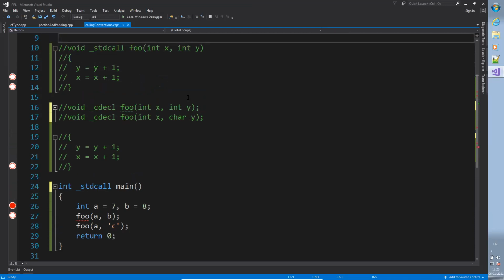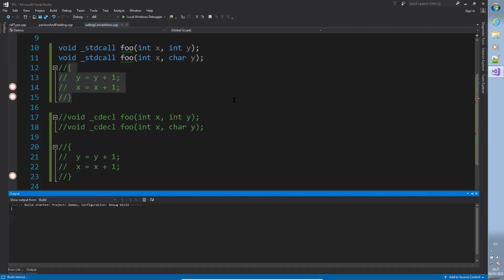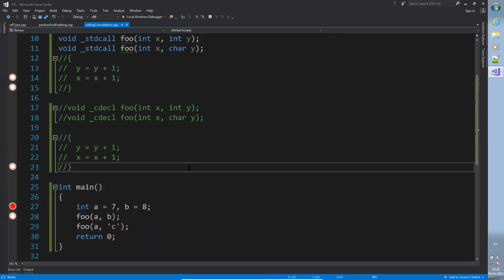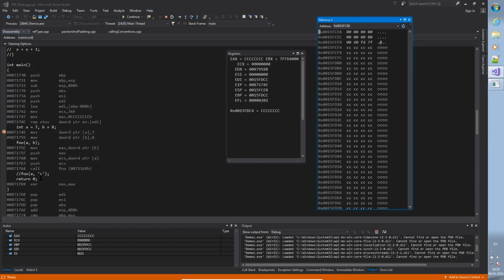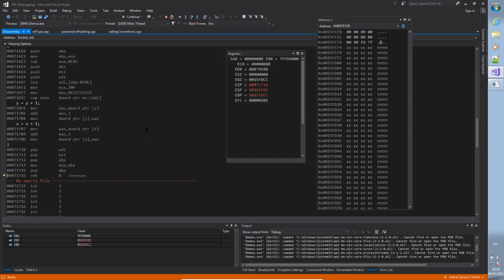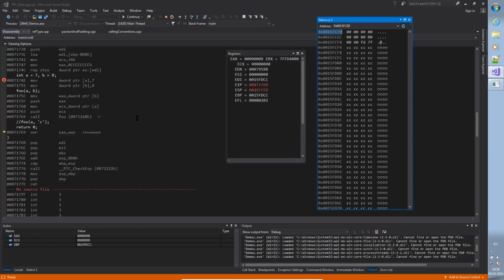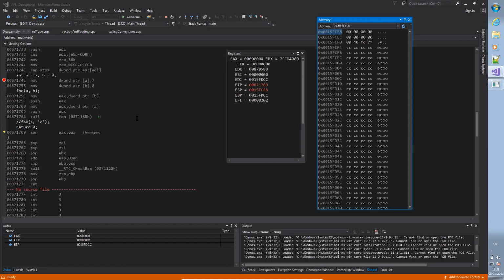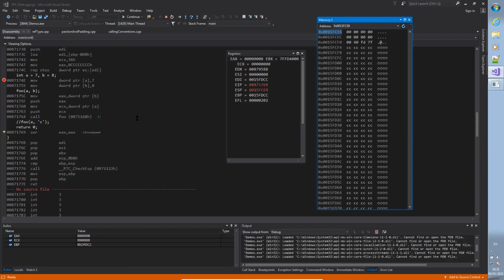PPL 8.3 - STDCALL